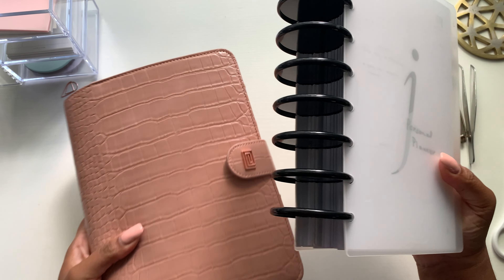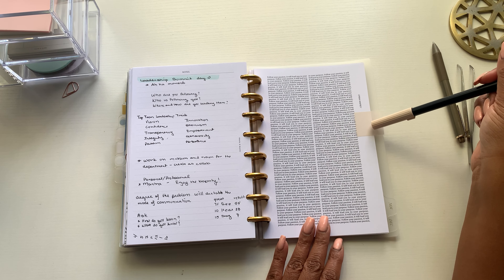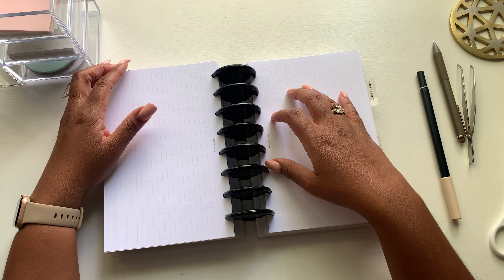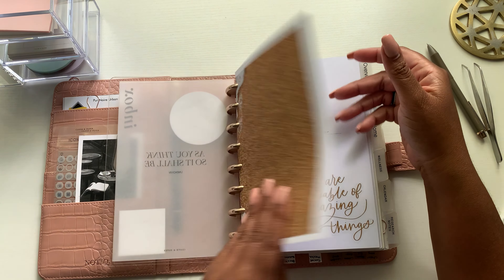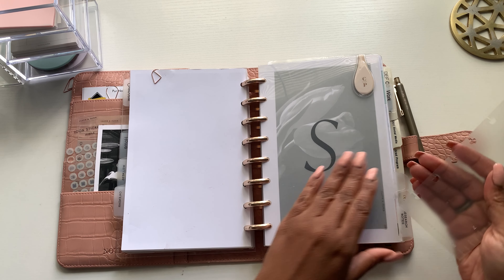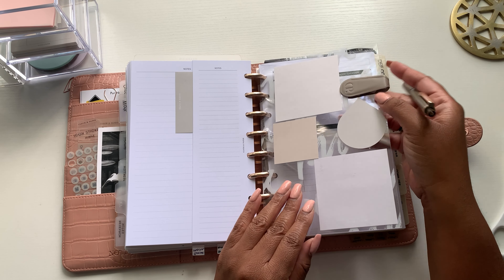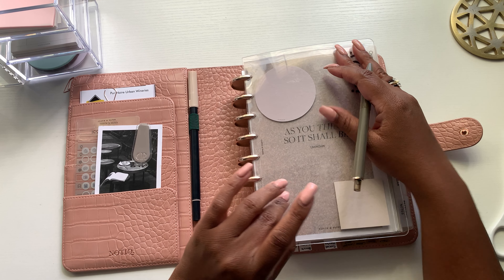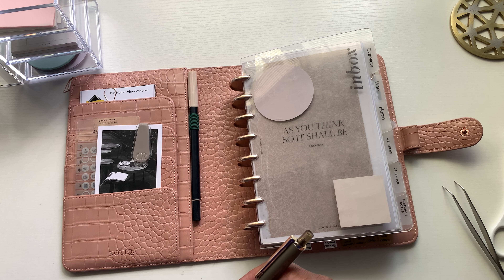Aug Sep Recap and Flip Through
Hello friends,

I am back today with an after-the-pen video in my everyday carry or catch-all planner. This is a flip-through of August and my planner generally. We will go cover to cover in this one so I hope you are inspired and ready to enjoy the bounty of planning!

# Planner Shops and all the things

I know that you are interested in the links to shops mentioned in the video so here they are:

Half-Letter Planner (Personal)
1. Cloth and Paper — I use the Weekly layout for my personal and the Daily for work (it used to be called the week on 2 pgs) in half-letter size. I also use lots of their transparent dots, sticky notes, and page flags.
2. Cloth and Paper— Saddle Agenda cover.
3.  Notiq—Blush Croco Luxe Vegan Agenda Folio (half-letter size)
4. Jesenia Printables—Half-Letter Label Covers. This is a digital download that I printed on cardstock
5. Poi and Hun — I ordered the cardholders for my Classic and Half-Letter
6.  ATArtDigital — Digital download clip art. I used the Cozy Season collection for my October monthly weekly and budget. Elsewhere in the planner, I use her art as the cover art on my Research Pipeline as well as in the 2021 Overview

Workbag
1. Notiq - (New and In this video) Stone Gray Saffiano Vegan Structure Tote — Travel Size
2. Notiq - (In this video) Stone Gray Saffiano Pen & Pencil Case — Extended size
3. Notiq - Blush Pebble Vegan Tech Clutch — Grand fits 16in Laptop

Pens and Highlighters
1. S-gel Sharpie Rose Gold barrel and black ink — purchase through amazon
2. Zig Clean Color Dot
3.  M & G Lab Color Studio Gel Pen Khali barrel — purchased through Cloth & Paper
4. Tombow Dual Brush Pens